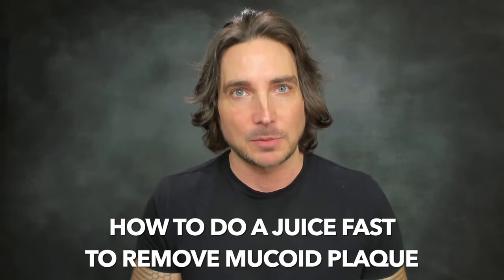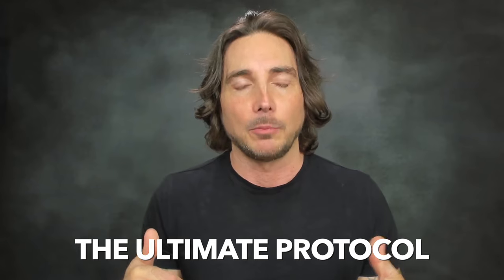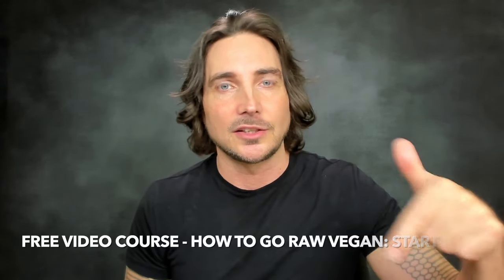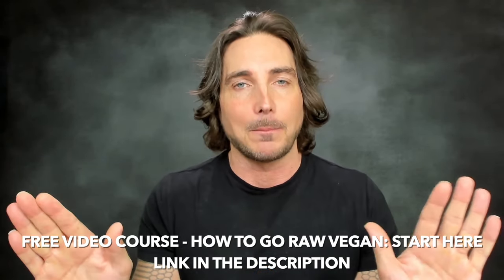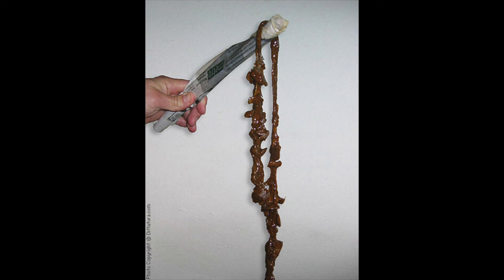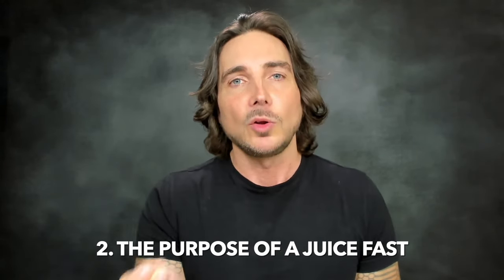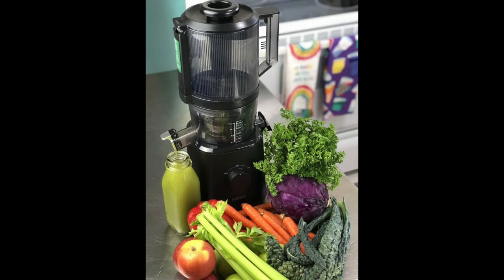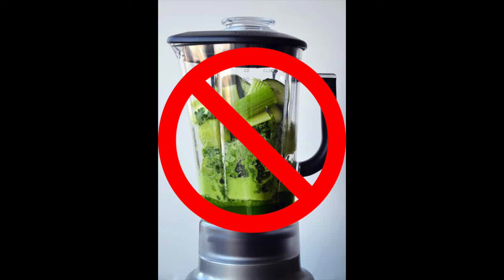How To Do A Juice Fast To Remove Mucoid Plaque: Complete Protocol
This is the definitive in-depth guide for removing mucoid plaque with a juice fast. In this 13 part training series you will discover the step by step protocol for regenerative detoxification of the bowels, blood and lymph.

This protocol is an intervention for saving lives and restoring health to the human organism. You never know when you’ll need it.

0:00 Intro
2:43 Free Video Course
3:39 1. Is Mucoid Plaque Real? Do I Have It?
5:41 2. The Purpose Of A Juice Fast
6:39 3. The Juicer
8:11 4. The Recipes
10:10 5. How Much Juice
12:13 6. How Long Should You Go?
13:46 7. Detox Symptoms: Don’t Be Afraid
15:25 8. Psyllium Husk and Bentonite Clay
20:01 9. How To Use Digestive Enzymes
22:01 10. Supporting All The Organs Of Elimination
24:22 11. Minimizing Weight Loss
26:14 12. Breaking The Fast
28:10 13. Raw Vegan Heroes Membership Community
34:28 Summary

Work With Me:
Raw Vegan Mentor
Mindset Coach
Intuitive Detox Specialist

FREE VIDEO COURSE
How To Go Raw Vegan: Start Here Guide

📞Join My Text Community For Personalized Tips And Support On Your Raw Journey. Text HERO to 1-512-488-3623